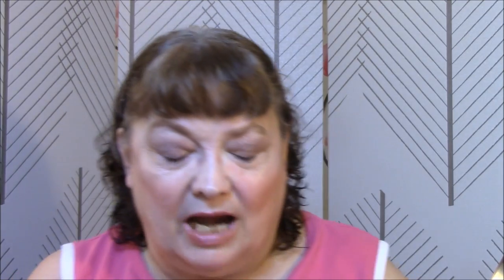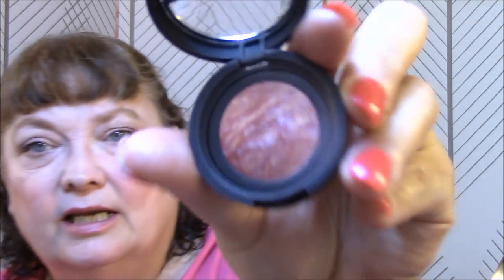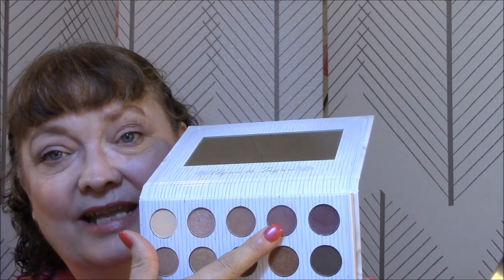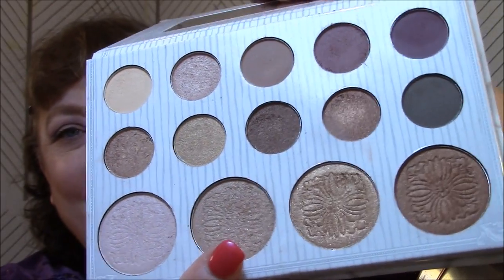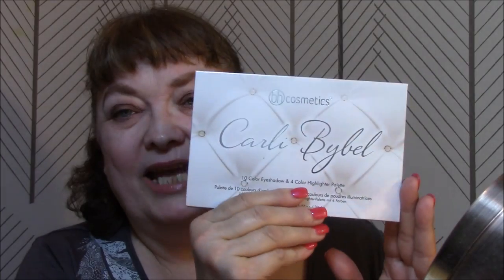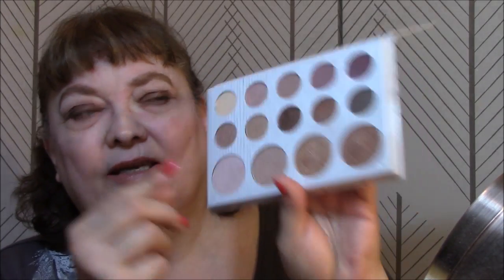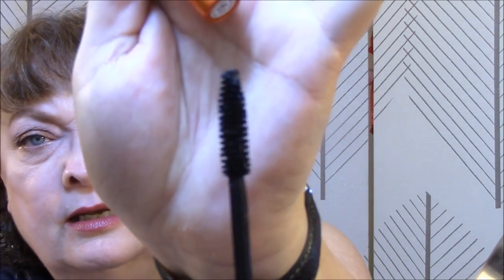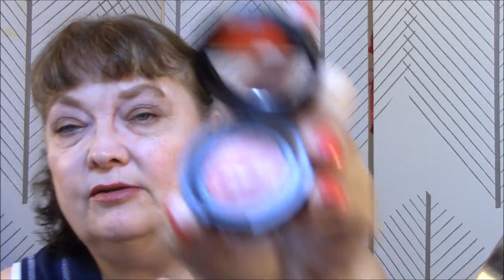Making It Work ~ BH Cosmetics Carli Bybel Palette!!